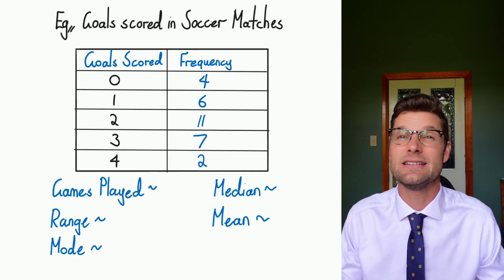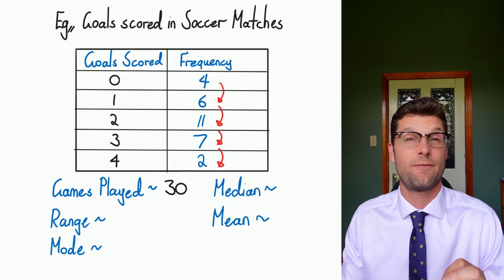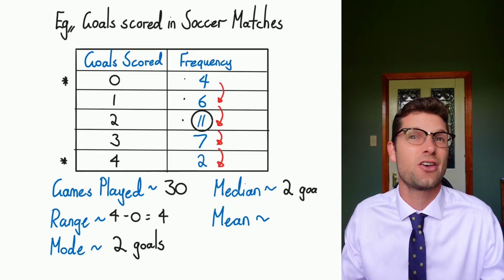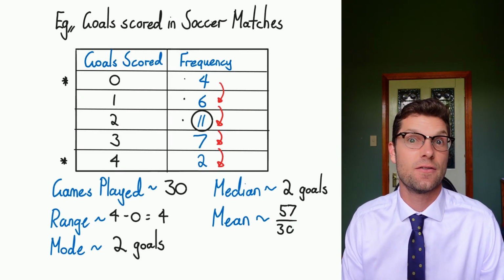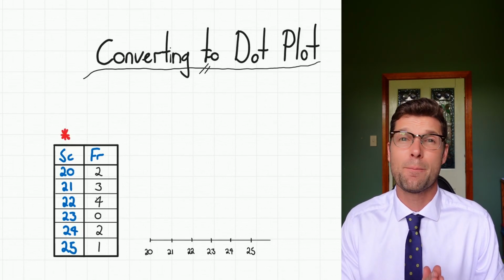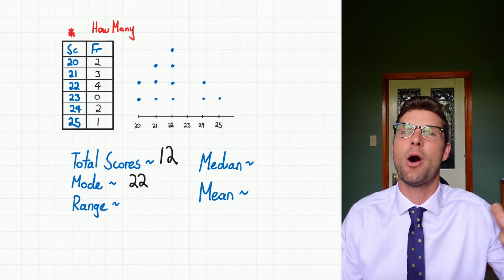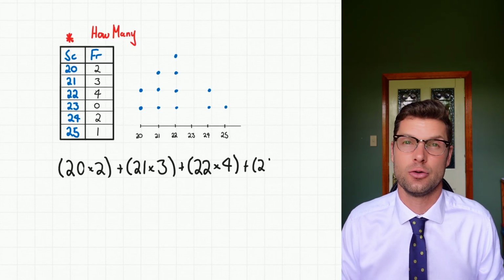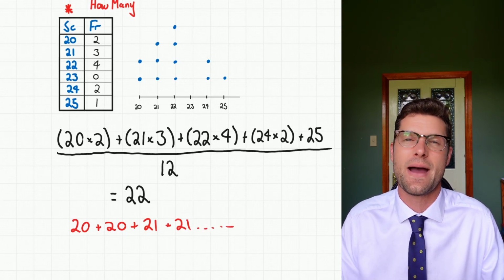Frequency Tables and Dot Plots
1) Turning Frequency Tables into Dot Plots